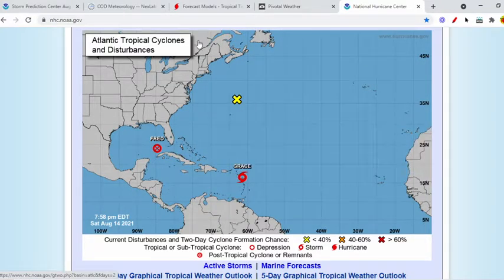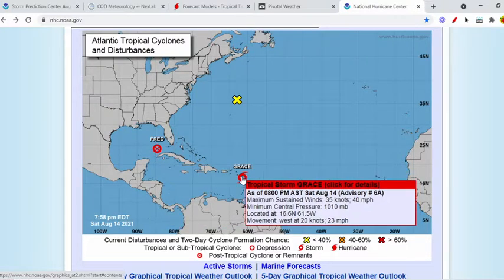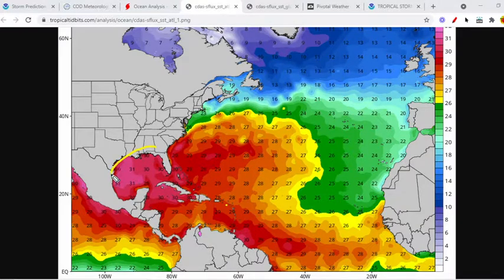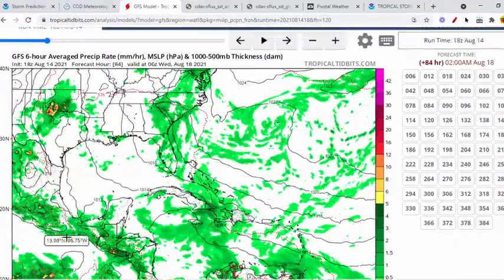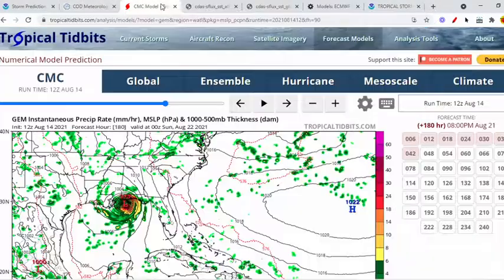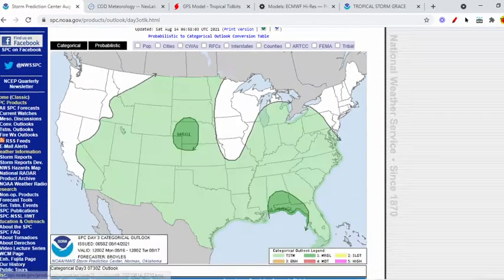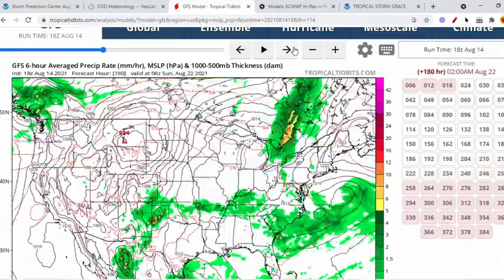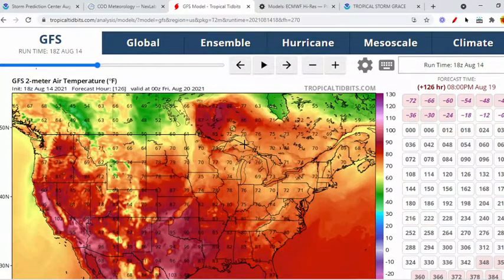Tropics getting active again, two active storms currently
Hello everyone, thanks for 280!